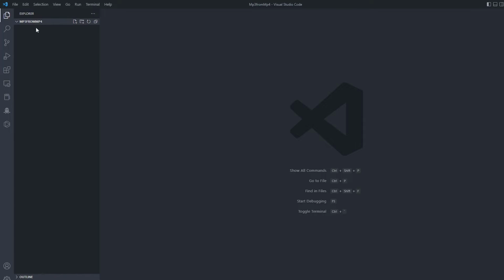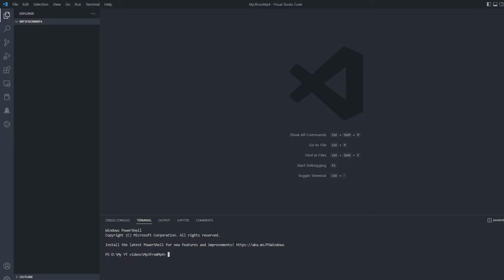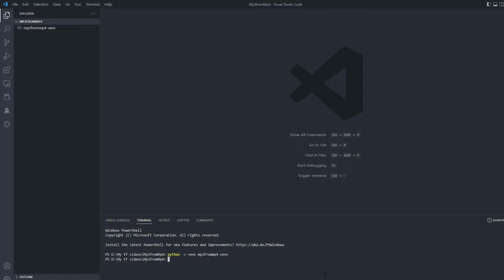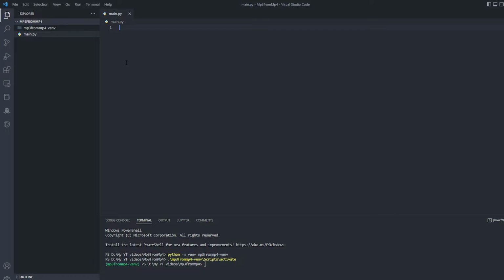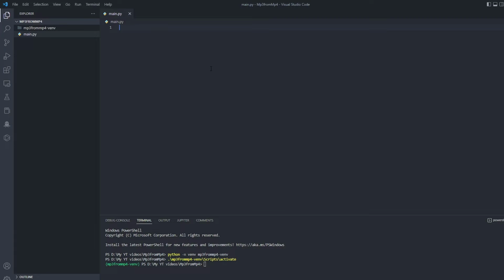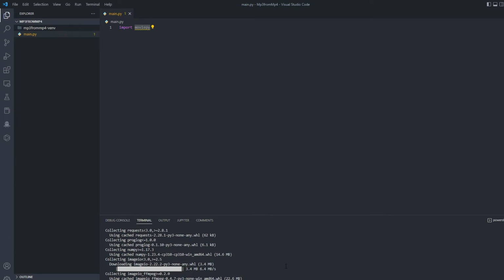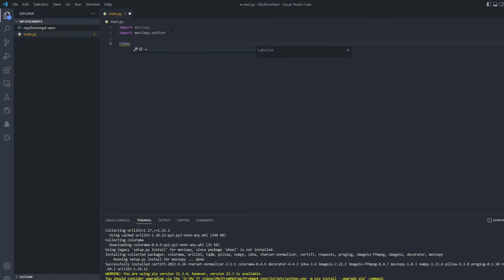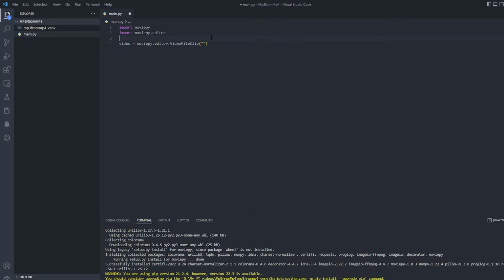Extract Audio From Video UNDER 5 LINES with Python Script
In this video, I'll show you how to quickly and easily extract audio from your videos with Python programming. This script is easy to use and can be run on any video file, no matter how large!

If you're looking to improve the audio quality of your videos, then this is the script for you. By extracting audio from your videos, you'll be able to improve the audio quality and make your videos more appealing to viewers. Watch this video to learn how to extract audio from your videos with Python programming in seconds!